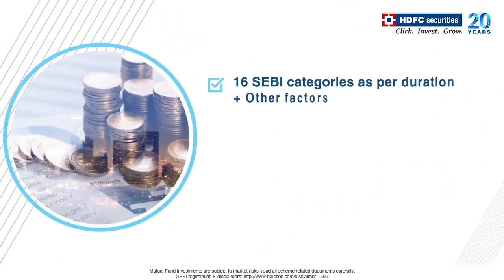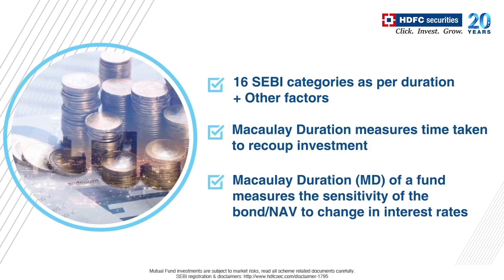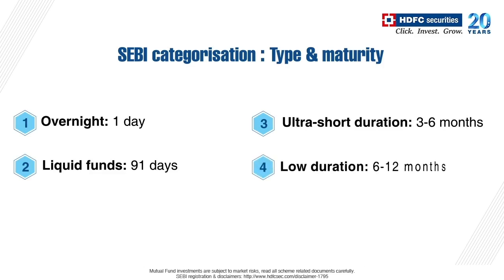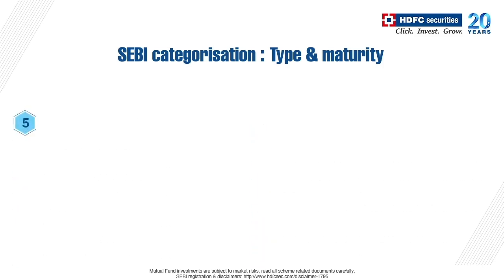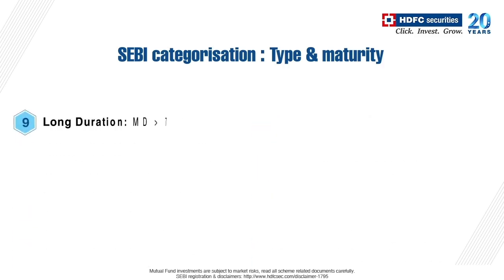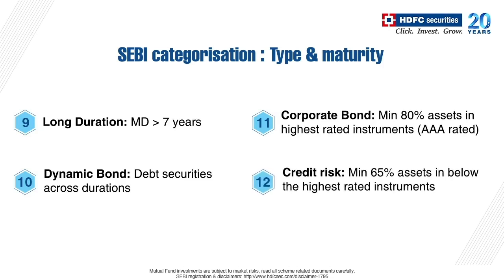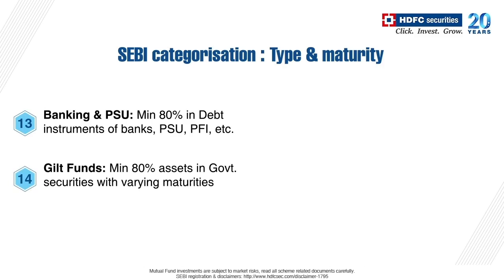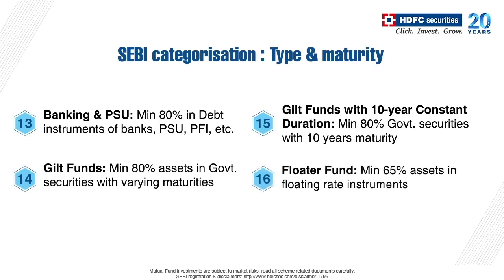Introductory Guide to Debt Mutual Funds | HDFC Securities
Debt mutual funds are low-to-medium risk mutual funds that largely invests in securities with fixed maturity dates and interest rates; bonds, G-sec, treasury bills and money market instruments, for example.

As per SEBI, there are 16 categories of debt funds based on duration and other factors. Macaulay Duration measures the time taken by the fund to recoup the investment and the Macaulay Duration of a debt fund is the weighted average that the Macaulay Duration of the debt securities held in its portfolio. Macaulay Duration (MD) of a fund measures the sensitivity of the bond/NAV to change in interest rates.

The first 4 categories of debt mutual funds are:

Overnight funds, investing in securities with 1 day maturity

Liquid funds, investing in securities with 91 days maturity

Ultra-short duration funds, investing in securities that have MD between 3-6 months

Low-duration funds investing in securities with 6-12 months MD

The next five categories include:

Money market funds investing in securities with a maturity up to 1 year

Short duration funds, investing in securities that have MD between 1-3 years

Medium duration funds, investing in securities that have MD between 3-4 years

Medium to long duration funds, investing in securities that have MD between 4-7 years

Long duration funds, investing in debt securities with MD greater than 7 years

The others include:

Dynamic bond fund that invests in debt securities across different durations

Corporate bond fund which invests a minimum 80% of assets in the highest rated instruments

Credit risk fund which invests a minimum of 65% of the assets in below the highest rated

instruments.

Further, Banking & PSU funds invest a minimum of 80% in debt instruments of banks, Public Sector Undertakings and Public Financial Institutions.

The last three categories are:

Gilt Funds which invest a minimum 80% of assets in Government securities across different maturities

Gilt Funds with a 10-year Constant Duration which invest minimum 80% of the assets in Government securities that have MD of 10 years

Floater Funds investing minimum 65% assets in floating rate instruments

You should consider debt mutual funds if you prefer a low to medium risk instrument depending on the maturity & credit profile of the fund. Having lower volatility, debt funds offer modest returns, are highly liquid and easy to exit.

Before investing in debt funds, you should consider your investment objectives and risk appetite, along with the funds’ maturity duration and credit rating.

Invest in debt mutual funds if you have a low risk appetite and prefer investing in funds with lower volatility.